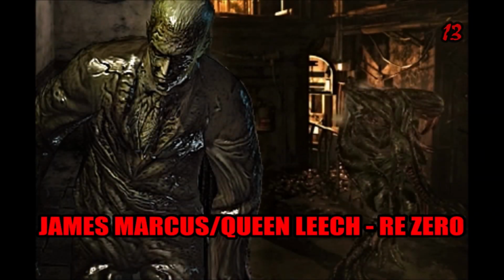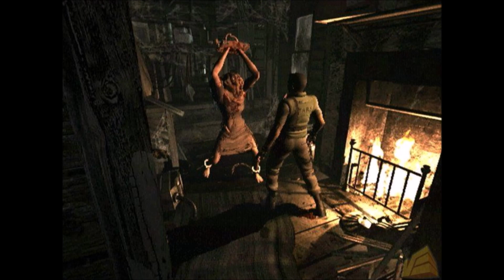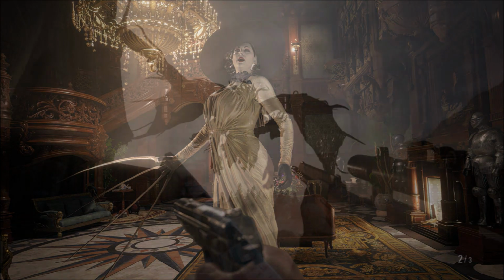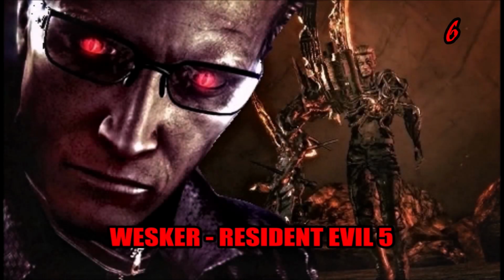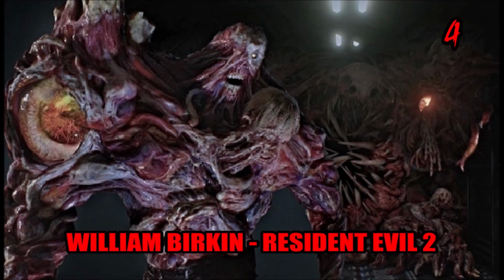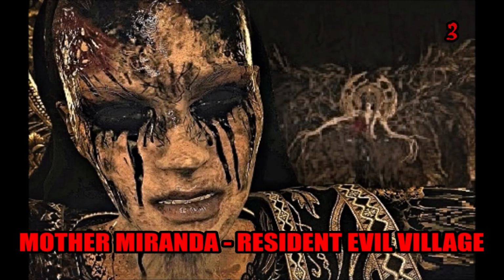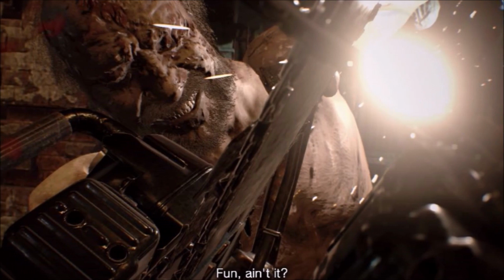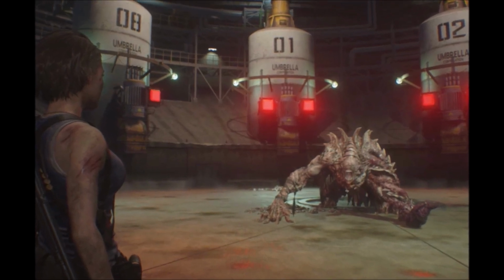Toughest Bosses Of Resident Evil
One of the most notable things about Resident Evil, is it's villains. These aren't just regular bad guys... Umbrella has created some of the most hideous and horrific creatures over the years that have served as the games main antagonists. Mostly, you'll run into a Tyrant, which is a mutated super-soldier. But, sometimes, someone in the game will get infected and become something even more deadly. Let's check out my picks for the toughest Resident Evil bosses!